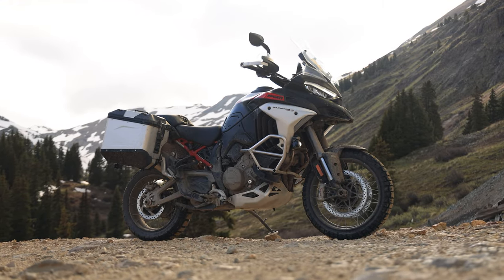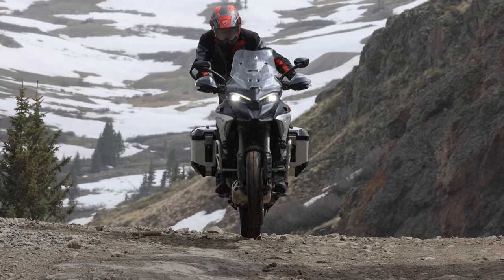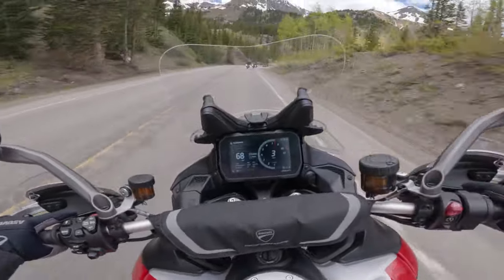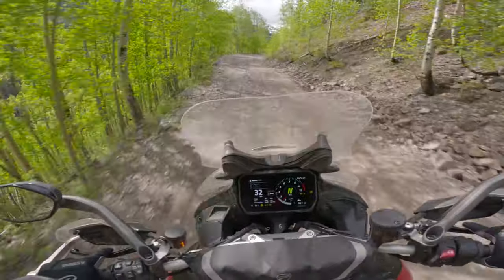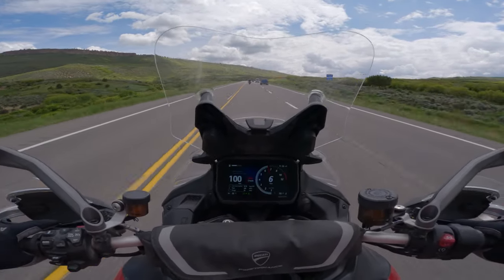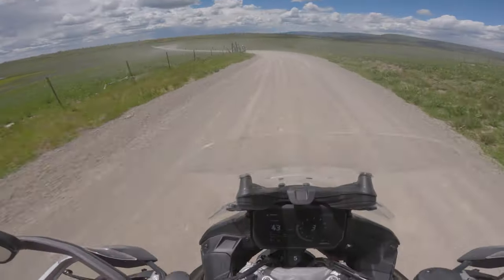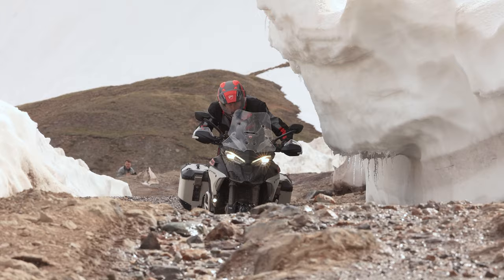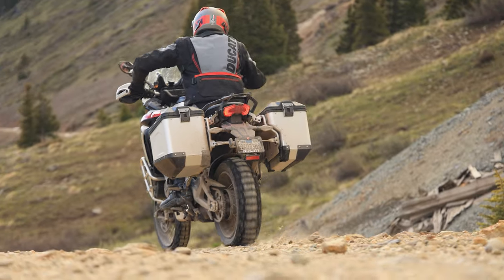FIRST RIDE: 2023 DUCATI MULTISTRADA V4 RALLY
Whack the throttle and four cylinders start converting air and refined dinosaur juice into angular momentum at a rate that would have enabled Wile E. Coyote to actually catch the roadrunner. 5,000 RPM feels powerful. 7,000 RPM is where you better be hanging on. If you’ve got the road in front of you and the cajones to hold the throttle on the stop all the way to 10,750 RPM, you’ll be using all 170 horsepower (at the crank) and experiencing the completion of the transition to hyperspace. It’s ridiculously good fun, and the rocket that makes this possible is called the Ducati Multistrada V4 Rally.

Upshift Online: The world’s fastest growing Dual Sport / Adventure Bike media outlet. Featuring stunning photography and engaging adventure bike stories from our team of global contributors. Here at Upshift, our goal is to inspire you to ride more.